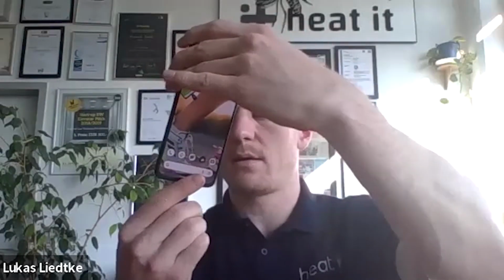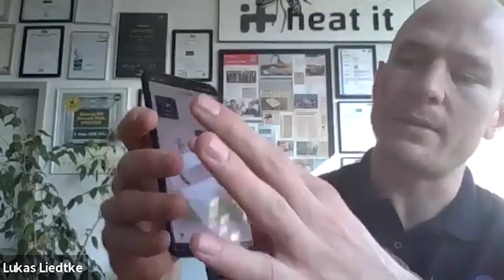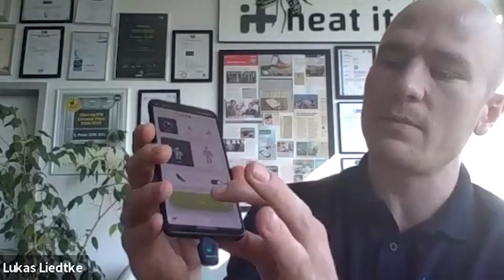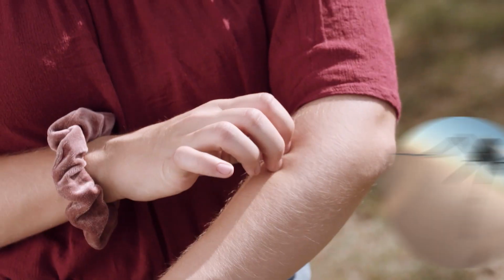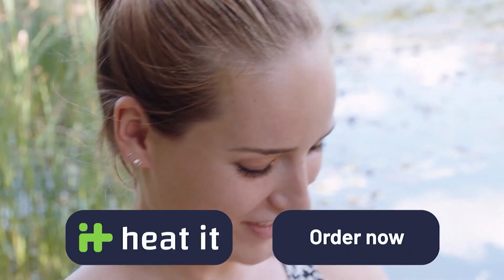Techstination Interview: Heat It smartphone device designed to take itch out of bug bites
Heat It is a device that plugs into a smartphone and uses heat to take away the itch from bug bites.  How?    Co-founder Lukas Liedtke chats with Techstination's Fred Fishkin.